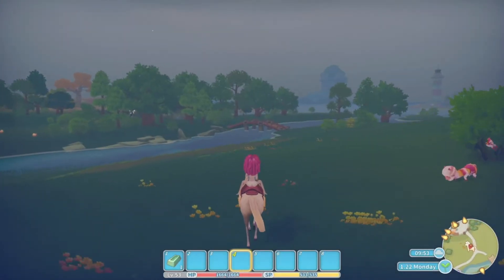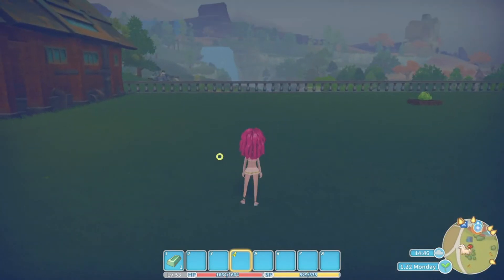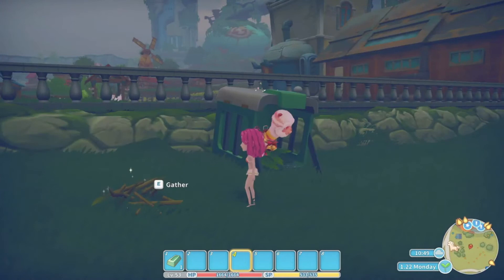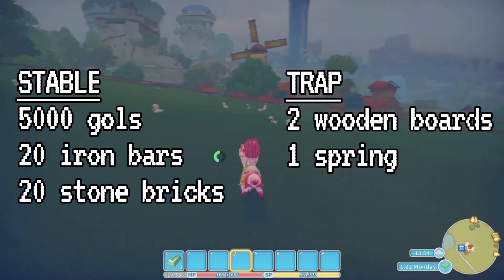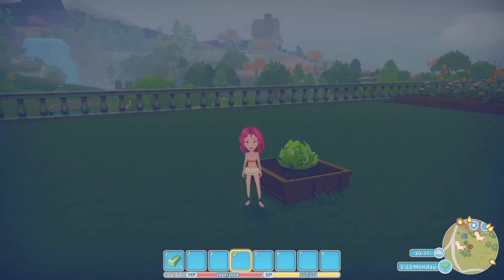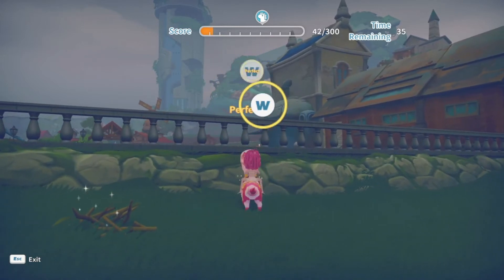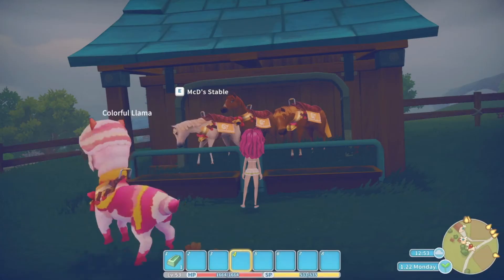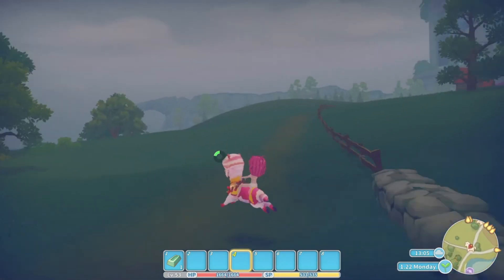Quick, Free Mount! Need Lettuce! | My Time at Portia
Don't make the same mistake I did and missed the opportunity to get a free mount early on and ended up spending a decent amount of gols to get a horse so be sure to plant some lettuce in your 1st Spring so you can get a free colorful llama.

My Time at Portia Tips & Tricks
I don't know if I'm chockful of tips & tricks for this game, but whatever I do find out, I share with you guys!

About Berry Casual Gaming
Hi, I'm Berry - a 20-something year old that's loved chill games since forever. I play other games too but I like keeping this channel related to casual games including tips & tricks, let's plays, and trying new things.

 Twitch: (that I might end up using someday, who knows?)